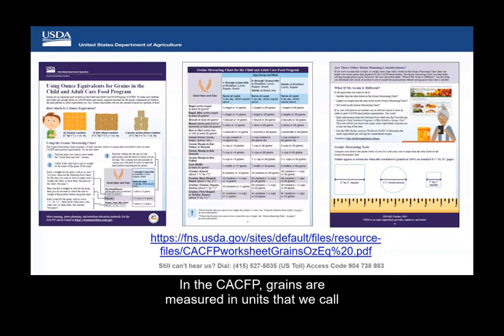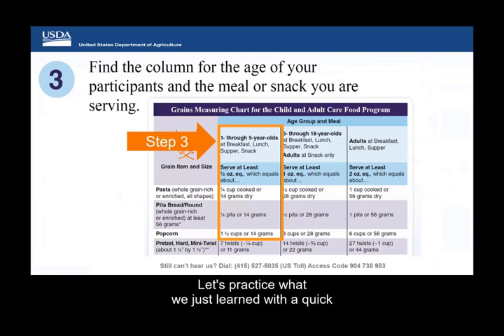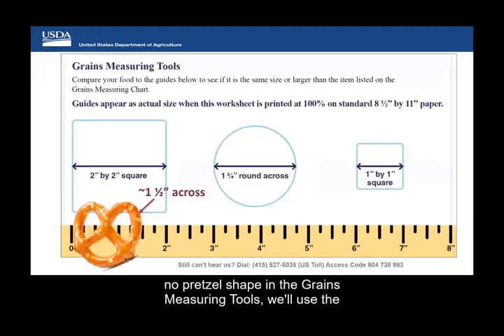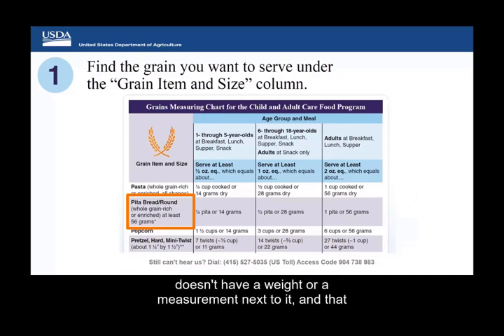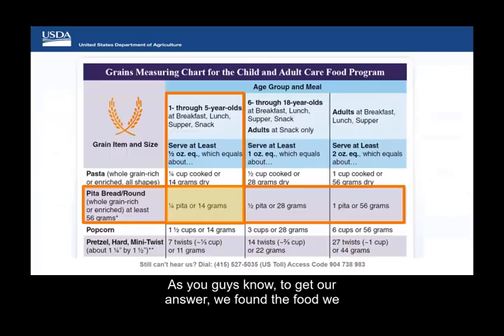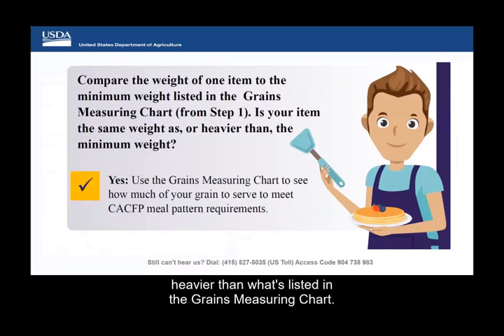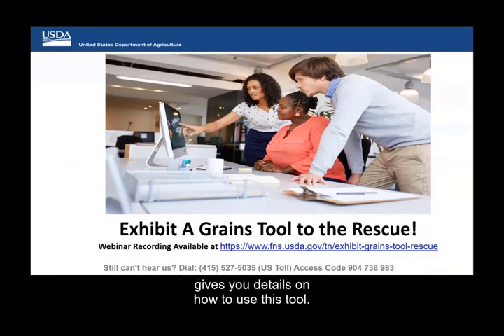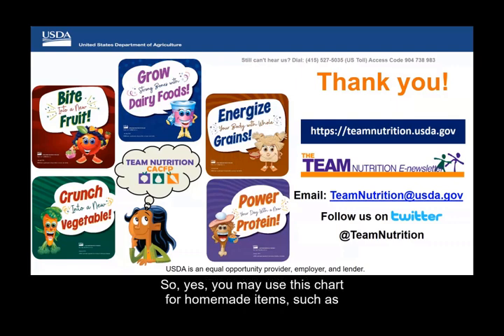CACFP Halftime: In-Grained: Easy Tools to Determine Serving Amounts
The CACFP Halftime: Thirty on Thursdays webinar series is a set of interactive, skills-building webinars that focus on hot topics related to the updated Child and Adult Care Food Program (CACFP) meal patterns. This webinar will focus on creative and appealing ways to offer vegetables at meals and snacks in the CACFP. To receive a certificate of participation after viewing this webinar, please and complete the post-webinar practice questions. It may take a few days to receive your certificate.